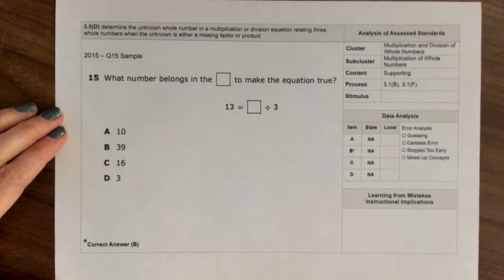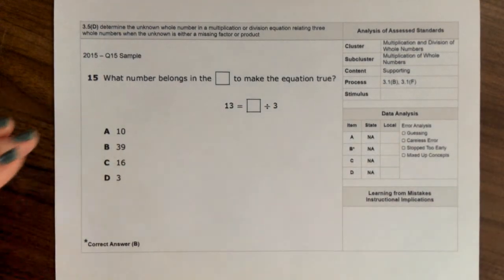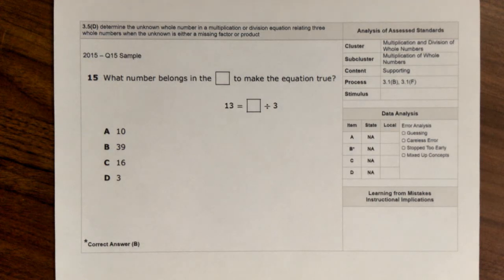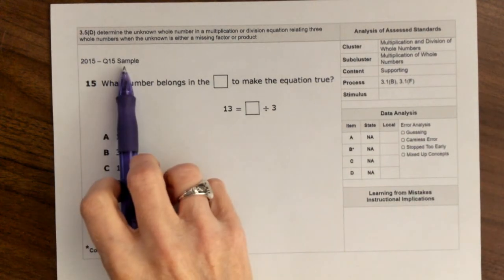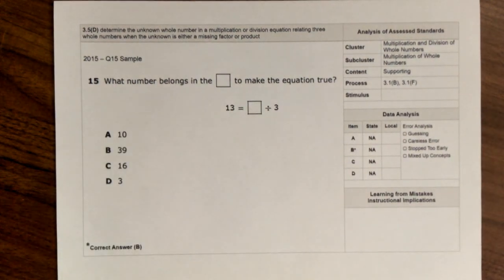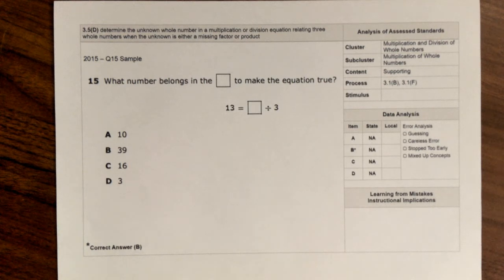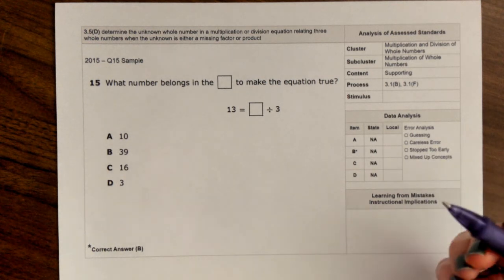Multiplication and Division Problem Solving